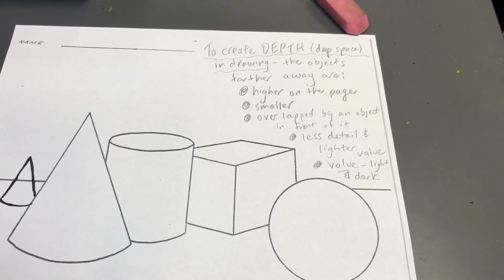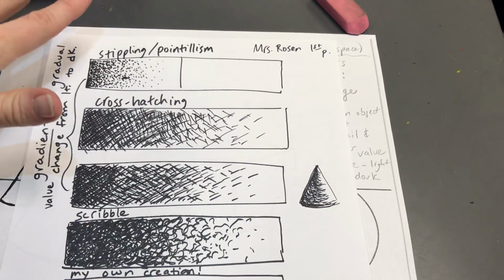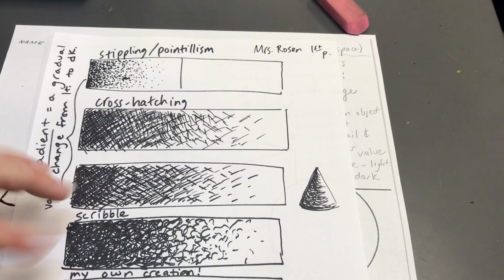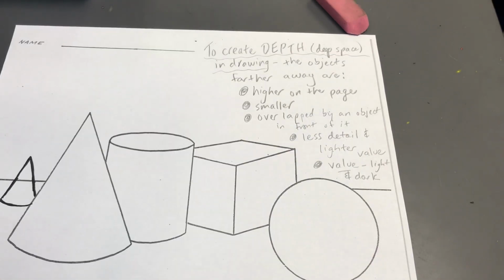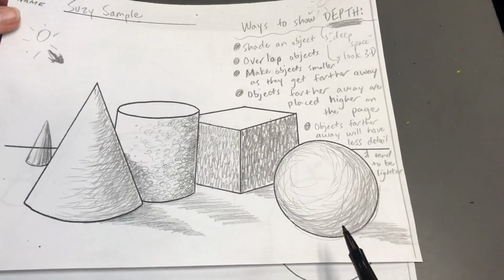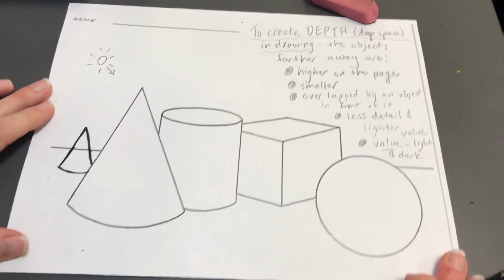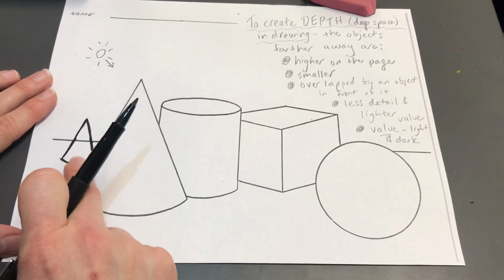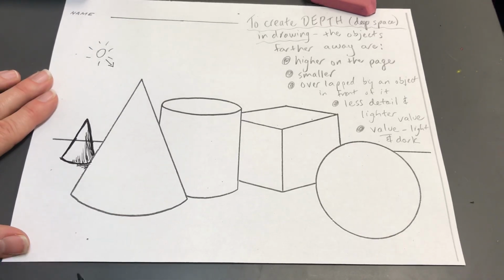How to Shade 3D Forms and Create Depth in a Drawing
On the top left, I’ve listed ways to show depth in a drawing. One way, is to add value to the objects. I demonstrate how to add depth using ink textures and one light source, specifically hatching, cross-hatching, stippling (or Pointillism), scribbling, and directional lines.